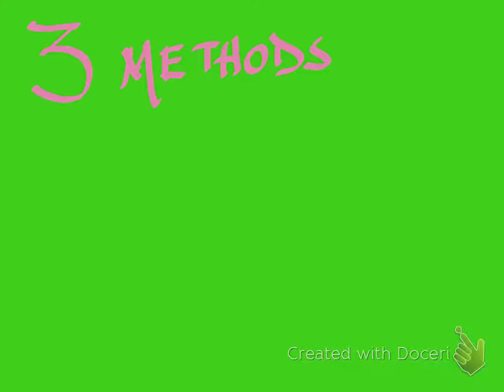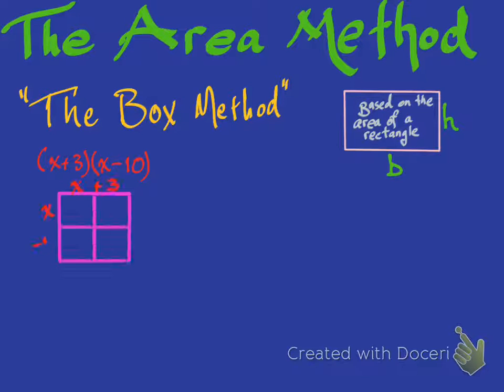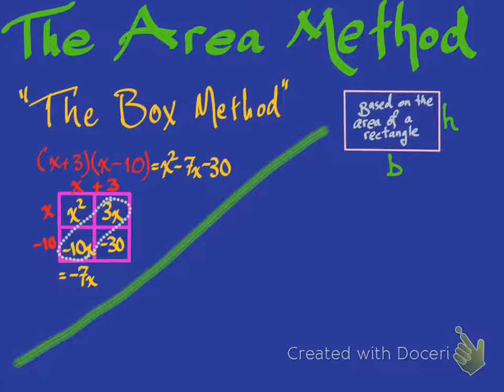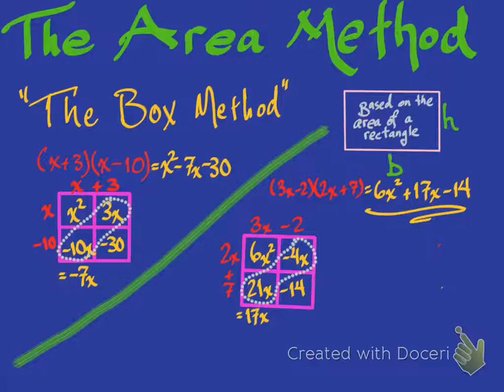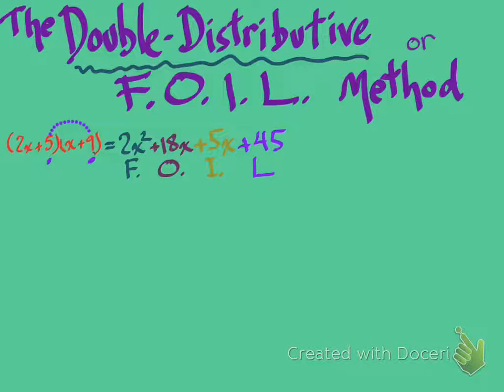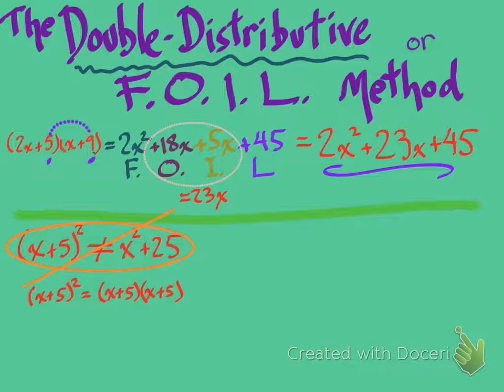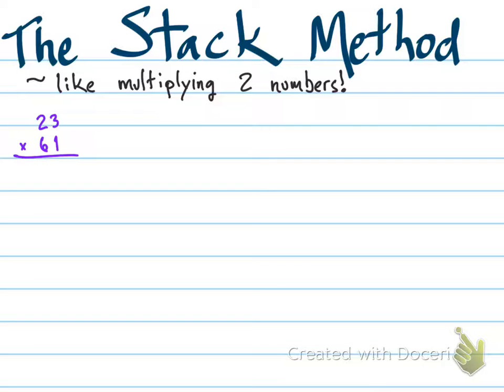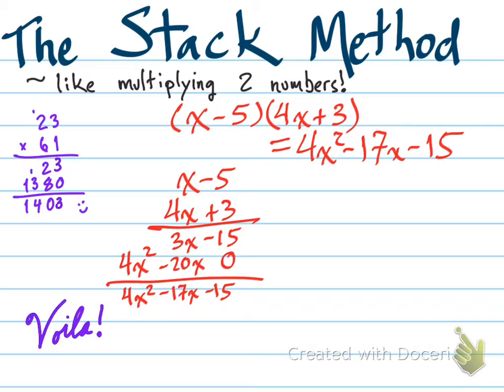3 Ways to Multiply Binomials!